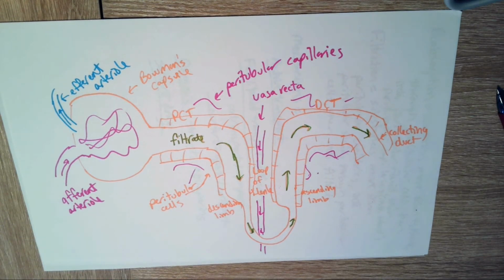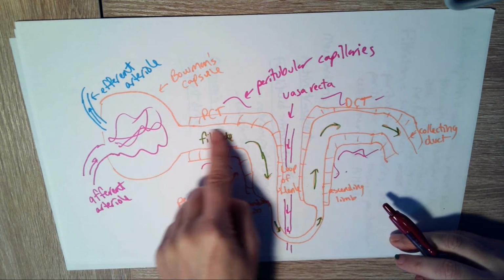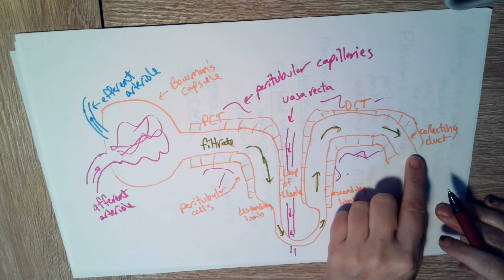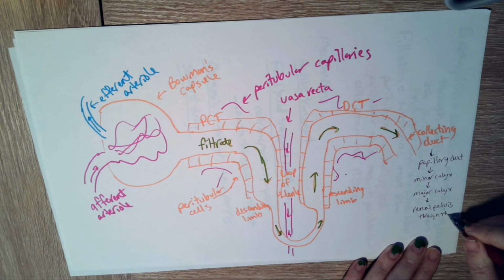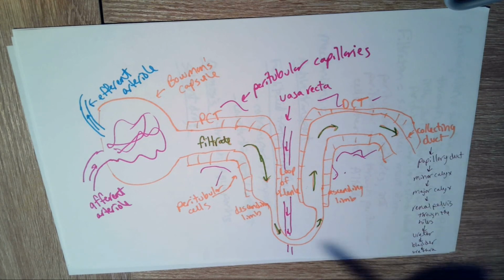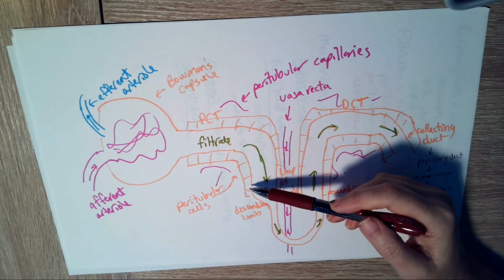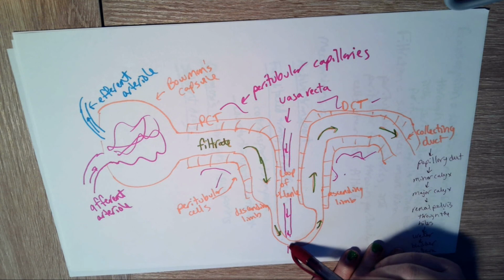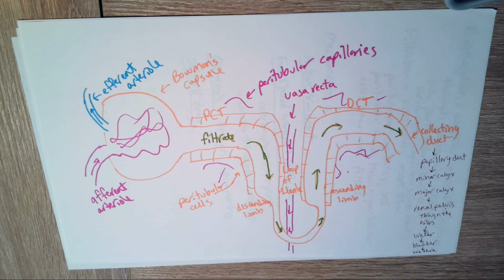Renal tubule structure